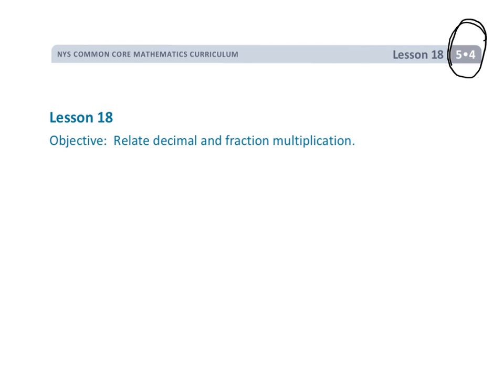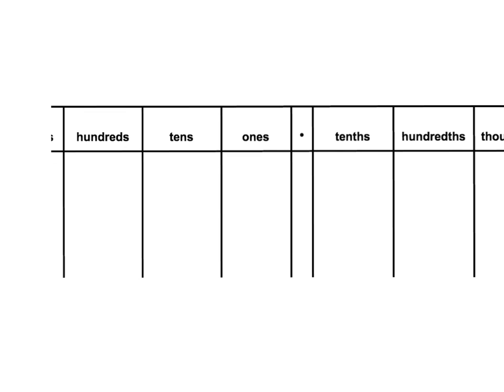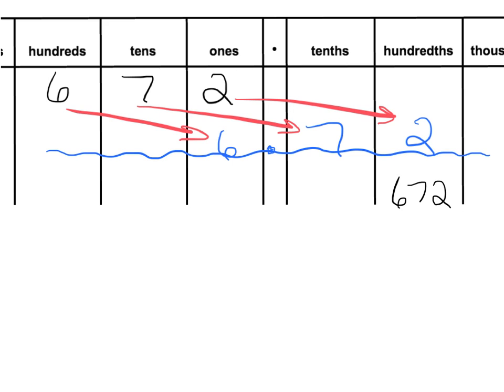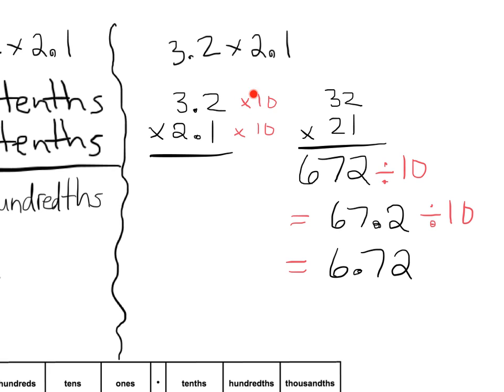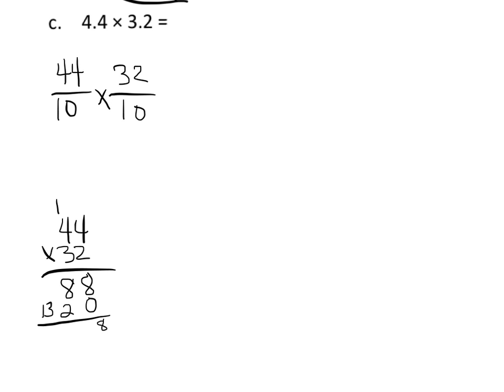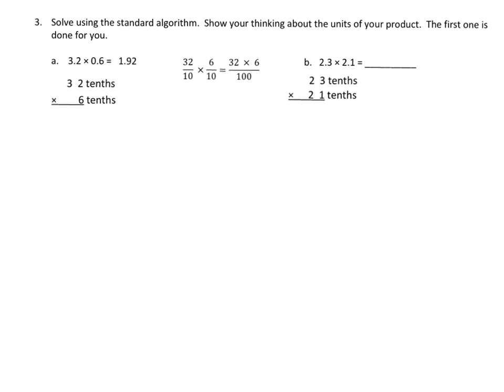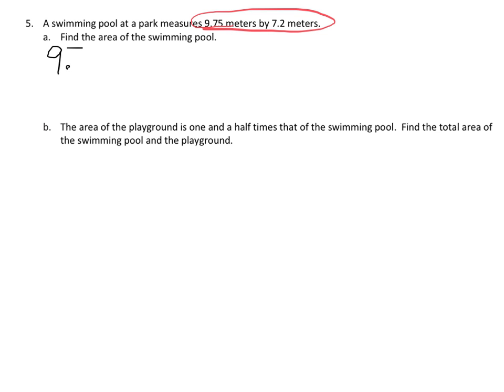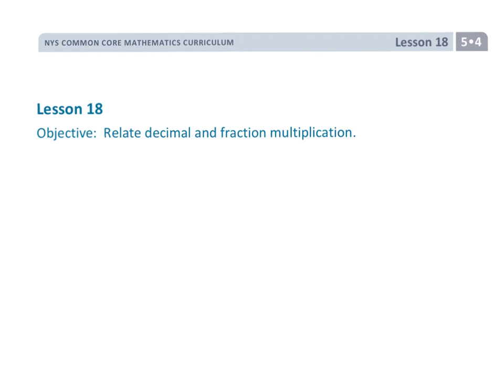EngageNY Grade 5 Module 4 Lesson 18